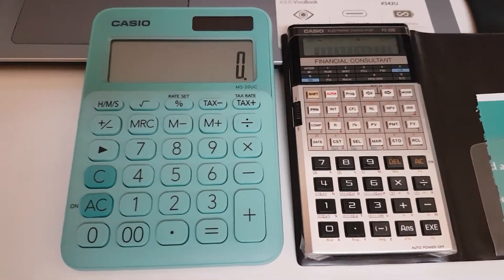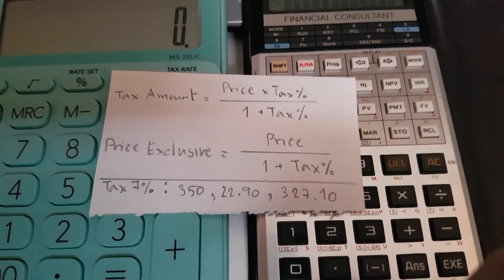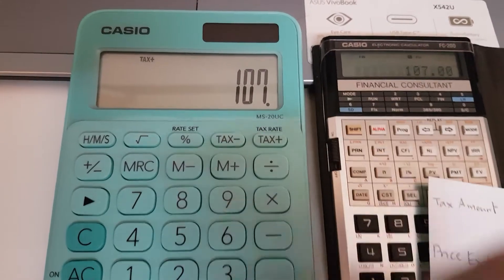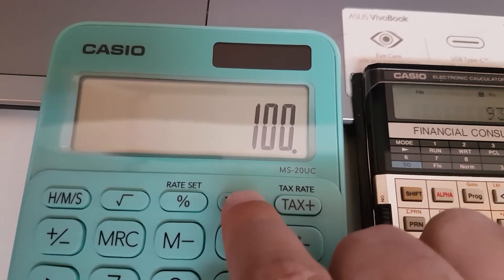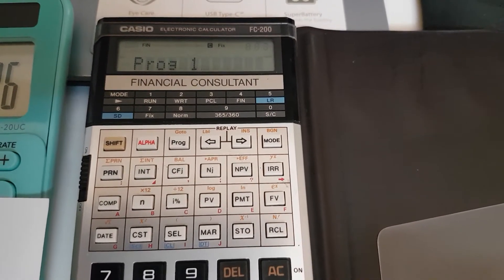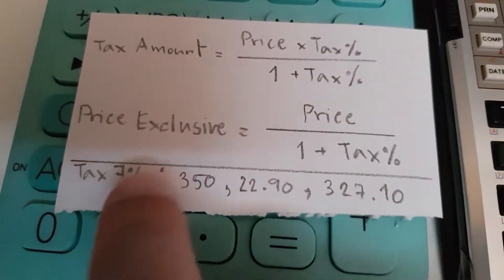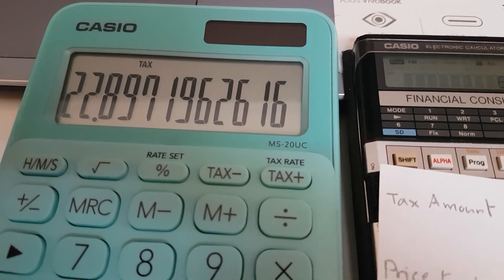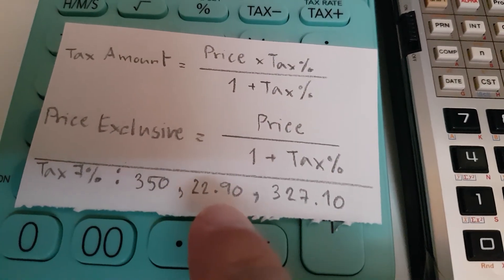Casio FC-200 and [Tax -] program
Compare Tax subtraction between Casio MS-20UC and Casio FC-200 Financial Consultant Programmable calculator.
Deduct Tax is the same as Exclusive Tax used for calculating VAT amount.

Program is work on Casio compatible calculator that is programmable.

Store Tax in Register Alpha [T] if tax is 8% enter 0.08 [STO] [Alpha] [T]
Enter Selling Price including Tax press [EXE] display Price Without Tax [EXE] display Tax Amount.
Program:
Lbl 1: ?→A:
A ÷ (1 + T)◢  // Answer Price without Tax
A - Ans◢ Goto 1  // Answer Tax Amount